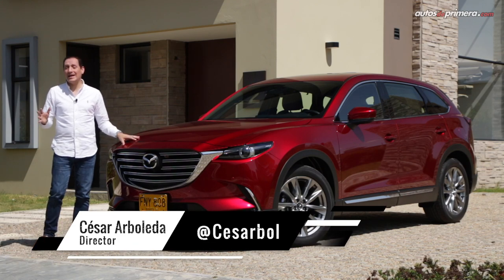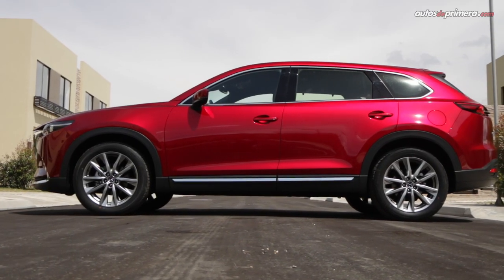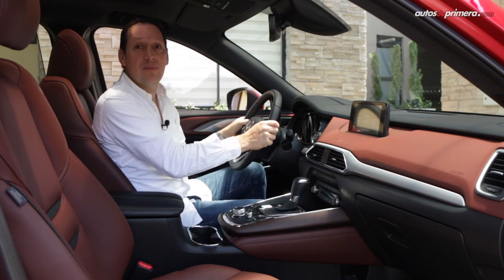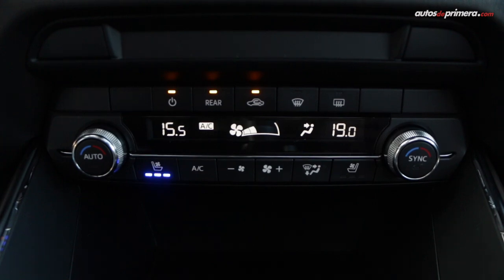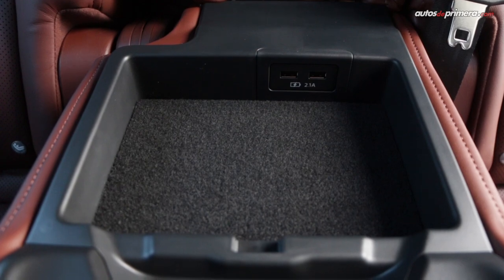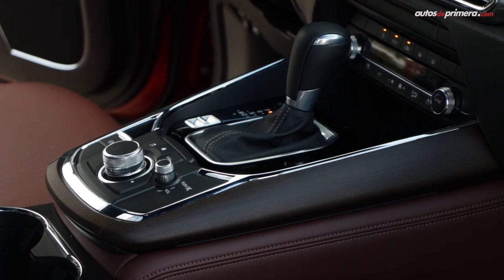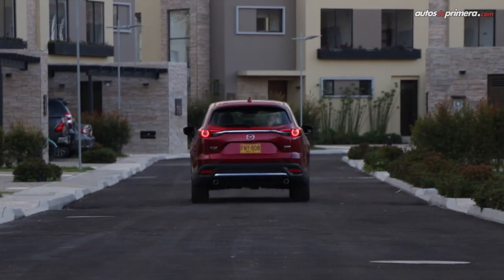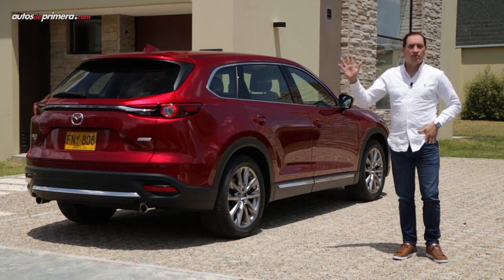Mazda CX-9 Grand Touring Signature 2019 ¿La mejor SUV 7 puestos? | Prueba-Reseña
Nueva Mazda CX-9 Grand Touring Signature, probamos una de las mejores SUV para 7 pasajeros. Precio: $151´300.000 (video) y Grand Touring LX: $145´800.000